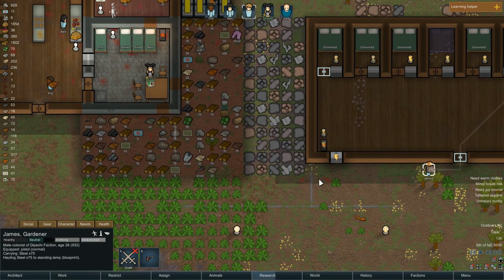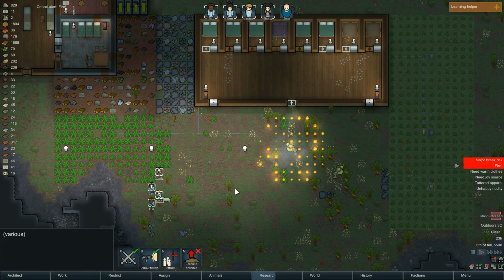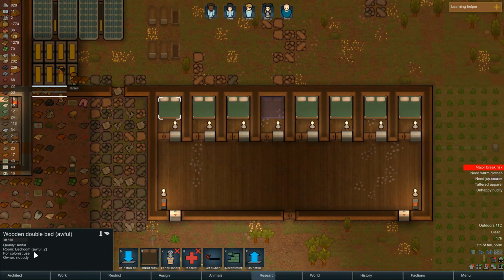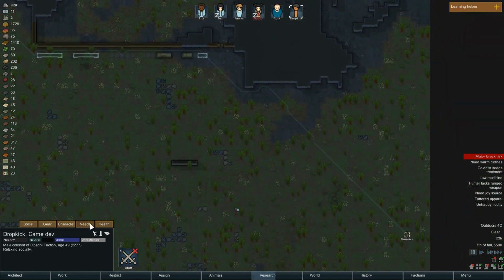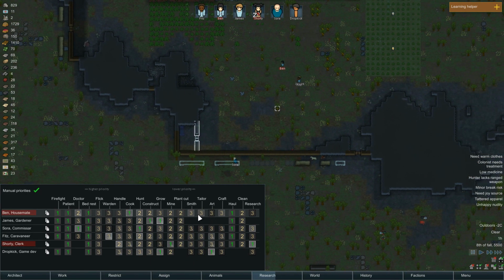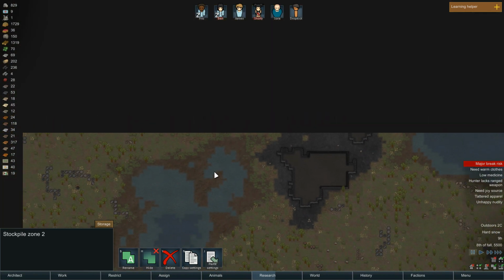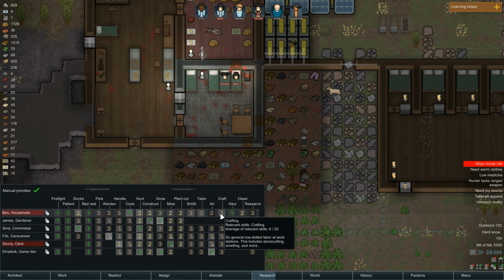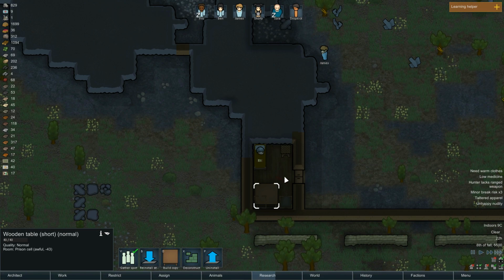TAKING PRISONERS - Rimworld #5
We are being attacked once more, but this time we manage to get something useful out of it!